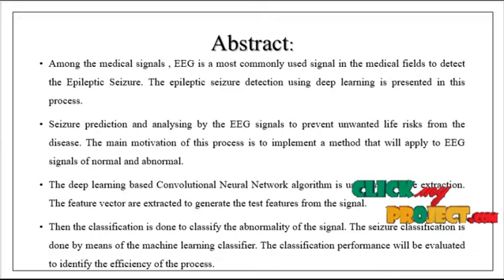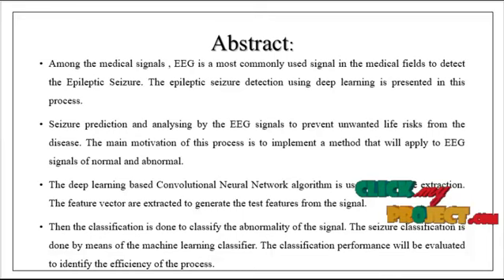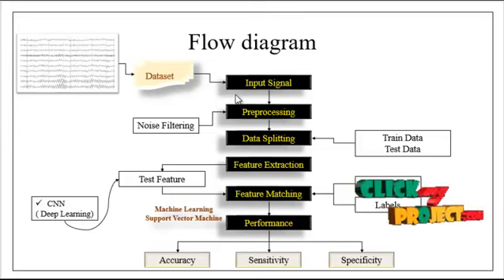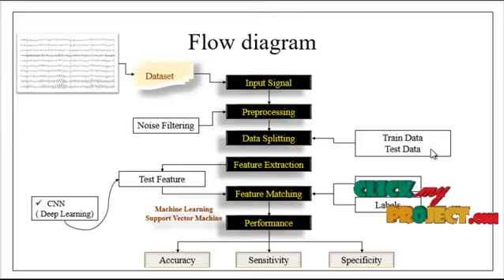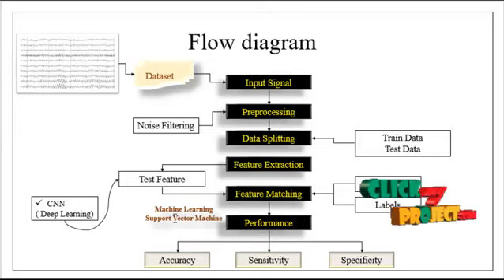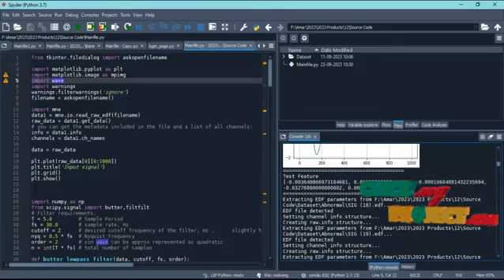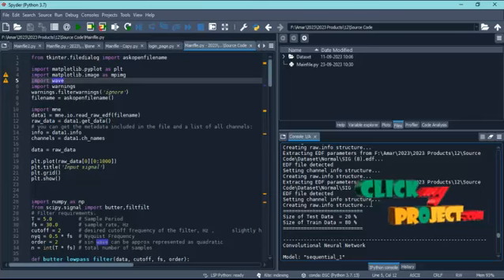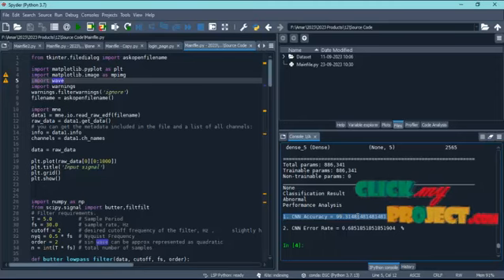Python Signal Processing - Efficient Seizure Prediction and EEG Channel Selection - ClickMyProject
Among the medical signals , EEG is a most commonly used signal in the medical fields to detect the Epileptic Seizure. The epileptic seizure detection using deep learning is presented in this process. Seizure prediction and analysing by the EEG signals to prevent unwanted life risks from the disease. The main motivation of this process is to implement a method that will apply to EEG signals of normal and abnormal. The deep learning based Convolutional Neural Network algorithm is used as a feature extraction. The feature vector are extracted to generate the test features from the signal. Then the classification is done to classify the abnormality of the signal. The seizure classification is done by means of the machine learning classifier. The classification performance will be evaluated to identify the efficiency of the process.

Including Packages
* Base Paper
* Complete Source Code
* Complete Documentation
* Complete Presentation Slides
* Flow Diagram
* Database File
* Screenshots
* Execution Procedure
* Readme File
* Addons
* Video Tutorials
* Supporting Softwares

Specialization
* 24/7 Support
* Ticketing System
* Voice Conference
* Video On Demand *
* Remote Connectivity *
* Code Customization **
* Document Customization **